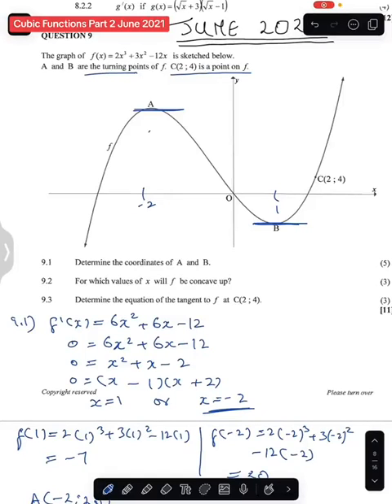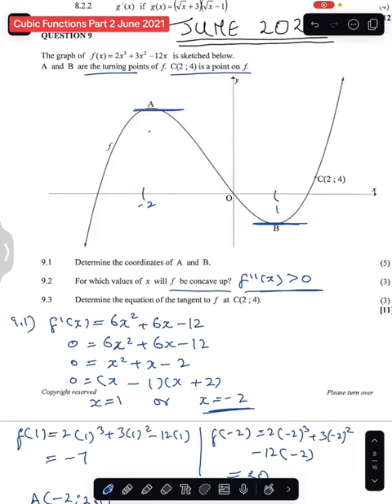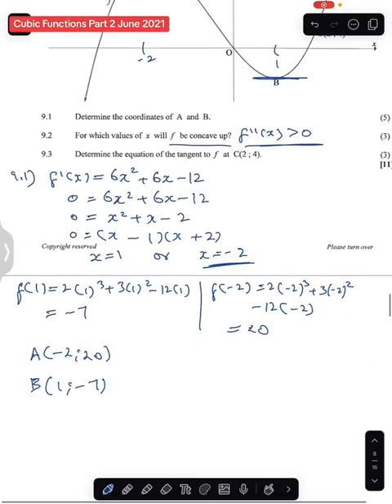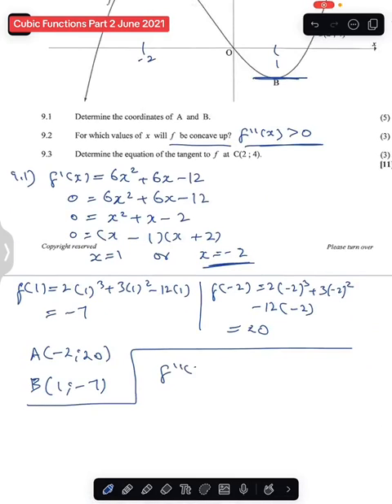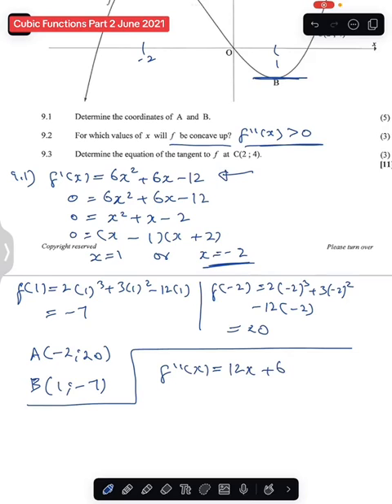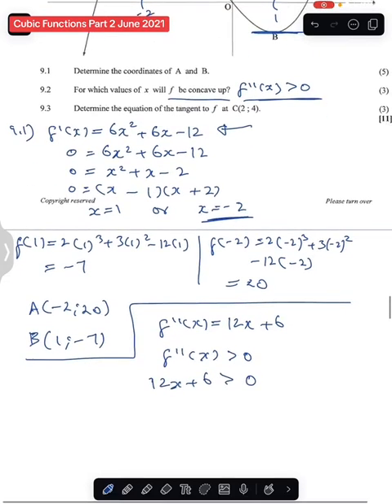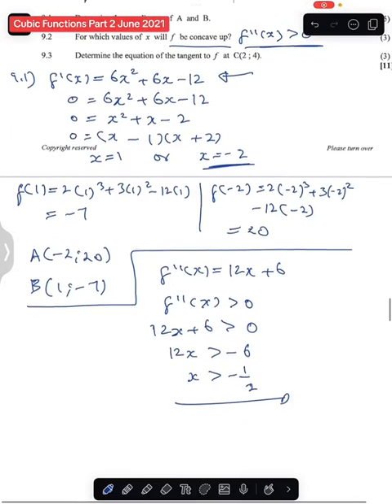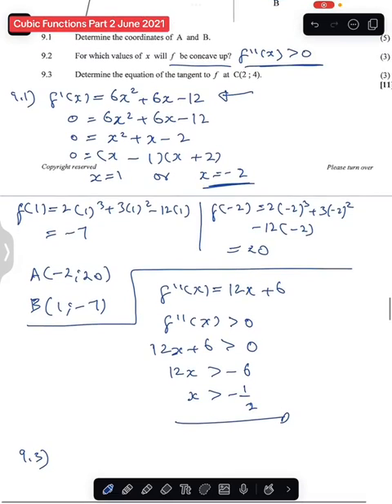Grade 12 / Mathematics ( Coordinates part 1 ) Term 2 (May/June Examination)